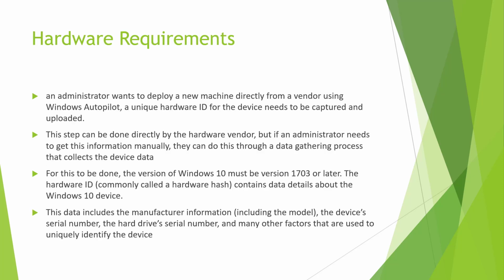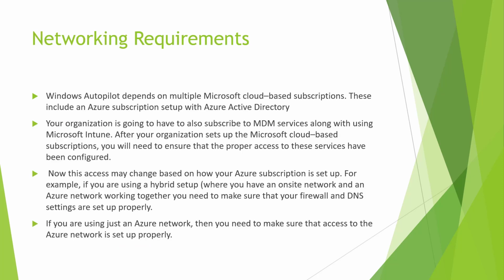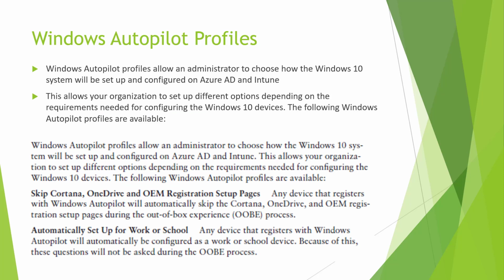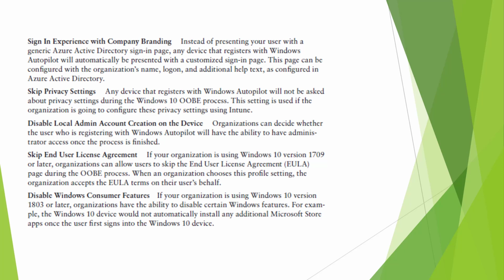Microsoft MD 100 - Deploying with Windows Autopilot